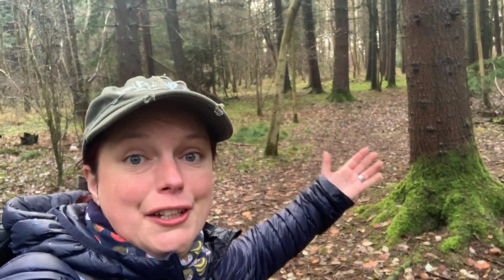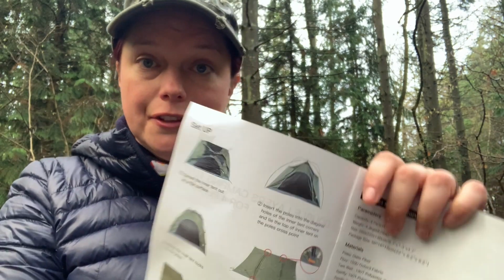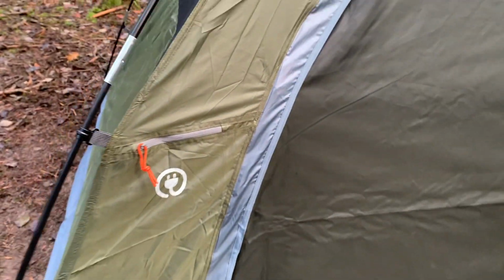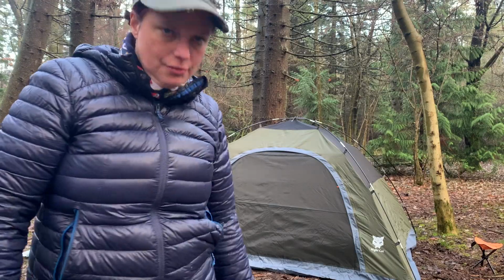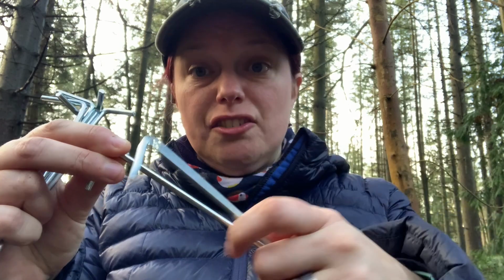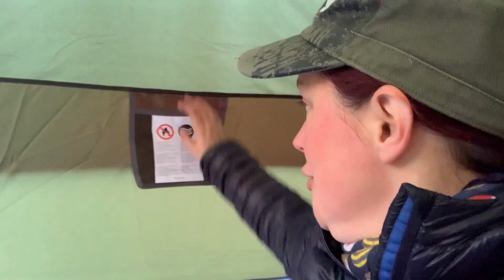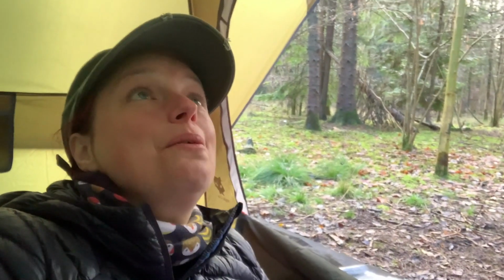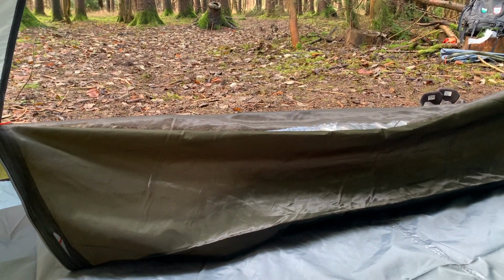BUDGET BUY TENT | UNDER £80 | NIGHT CAT | TEST & FIRST IMPRESSION | CAMPING GEAR | OUTDOORS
At time of filming cost direct from Night Cat is £78.98

Thank you to Night Cat for sending me the tent to try out and test. I will use this again in the future, mostly for campsite camping in the summer.

For more information on this specific tent and Night Cat products, please click on the following

Filming location: Salcey Forest, Northamptonshire, UK.

Recorded on an iPhone XR. Edited using iMovie.
Music from YouTube Studio.
Goat by Wayne Jones.
Busybody by Audionautix
Look Both Ways by Nathan Moore